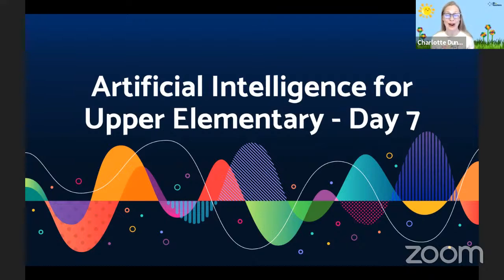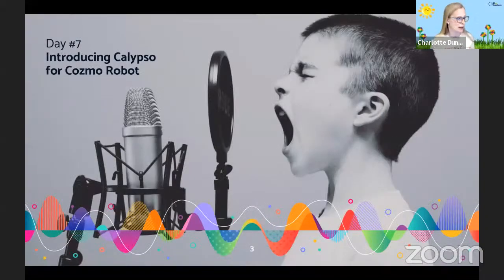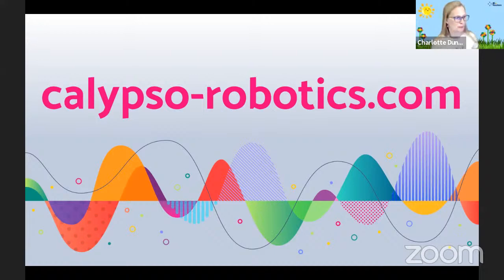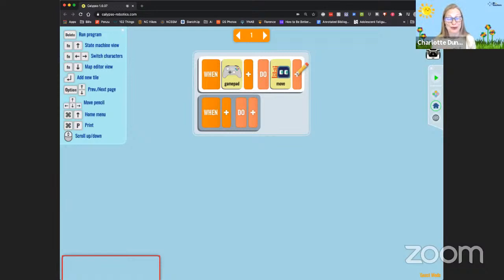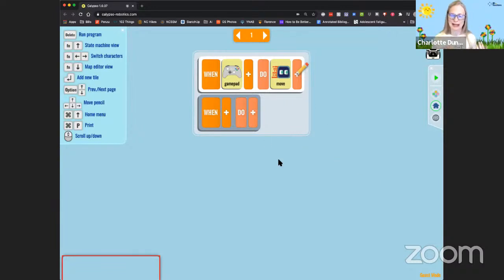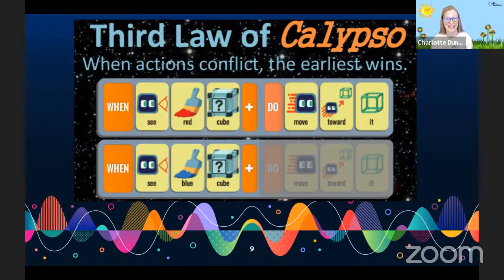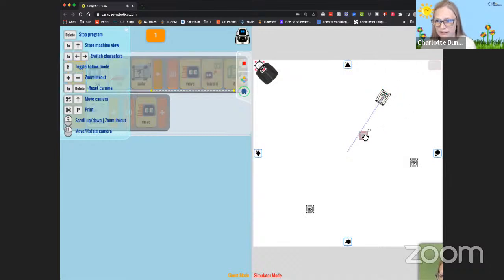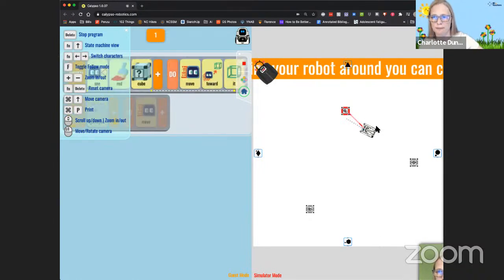Lesson 7 - AI for Upper Elementary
Artificial Intelligence technologies are all around us!  Come learn about the “five big ideas” in AI!

You’ll be able to identify systems that use AI and make all kinds of things with your computer that puts artificial intelligence in your hands.

Be a creator of technology!  AI is fun!

Lower elementary activities do not require reading for success.

STREAMING Mon-Fri, April 12-23, 7pm ET